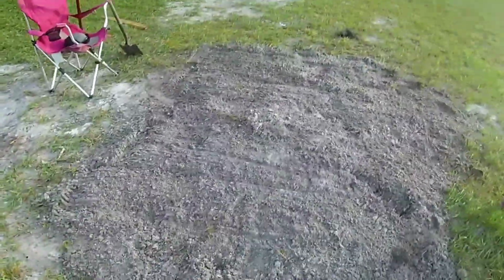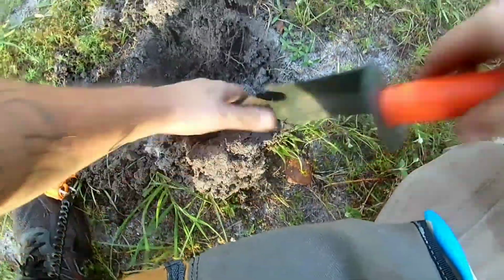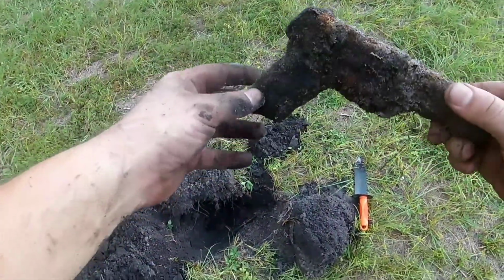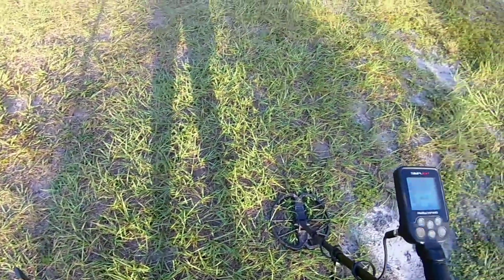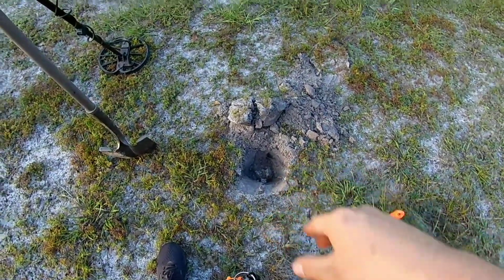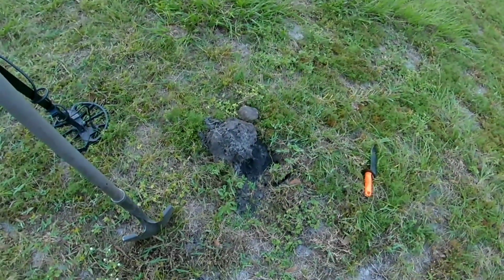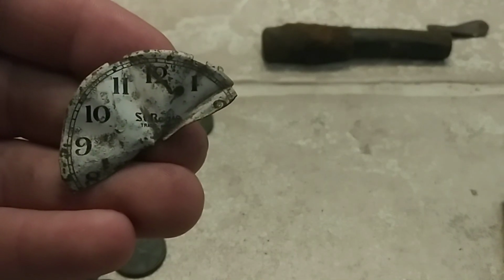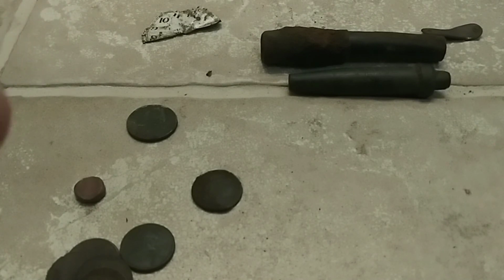Metal Detecting In Central FL on old 1880s property- War Nickle! Vintage Buttons and MORE!!!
Hey guys in this video we are metal detecting around the old property. I find a War Nickle and a few other really interesting items including a button that i have not been able to find any info on. let me know if you know anything about the button.

Also i announce the 200 sub GAW!! LOOKING FOWARD TO DOING THAT!!

Thanks for everyones support!!